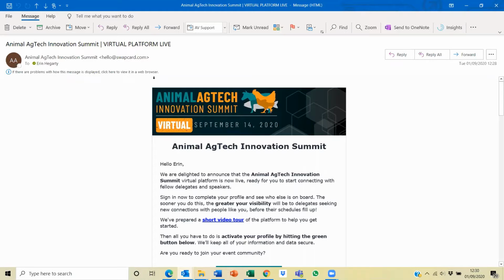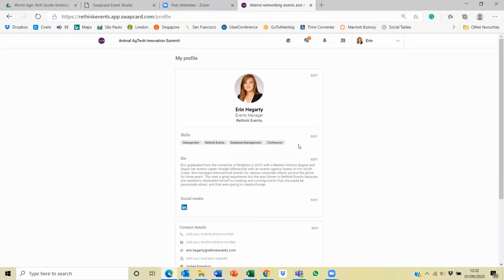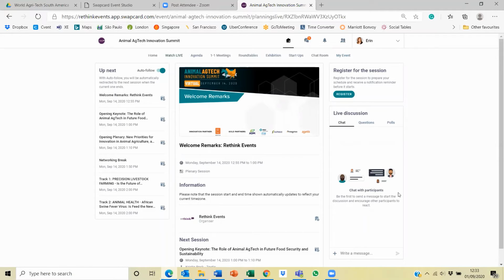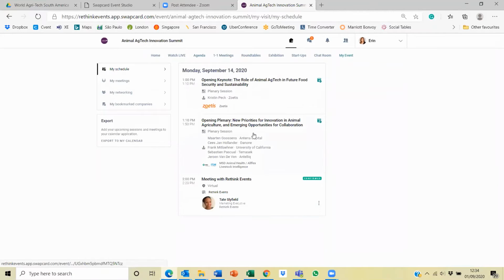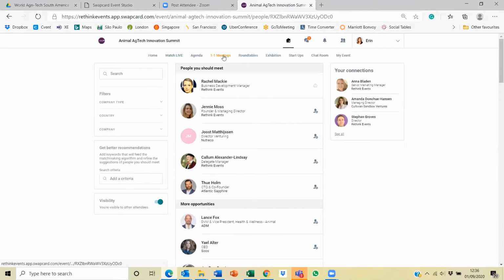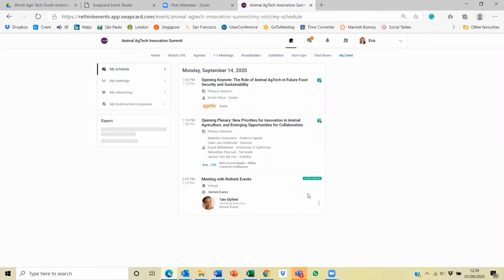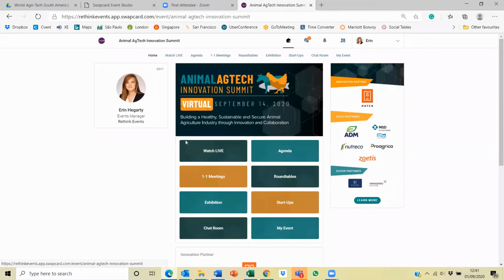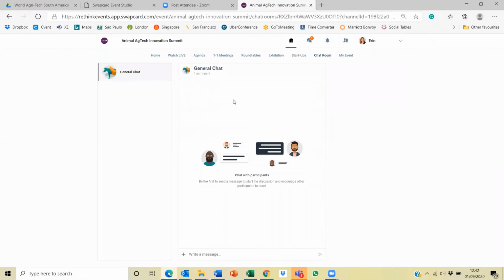Animal AgTech Innovation Summit 2020 - virtual platform tutorial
Take a short guided tour of the virtual summit platform to help you use it easily and maximise your networking and insights at the Animal AgTech Innovation Summit on September 14, 2020.